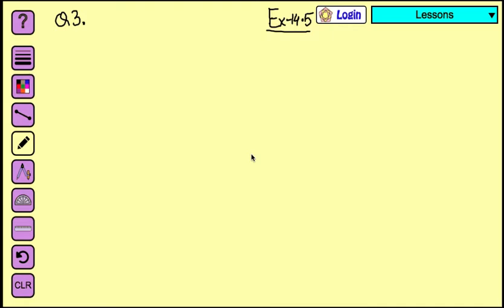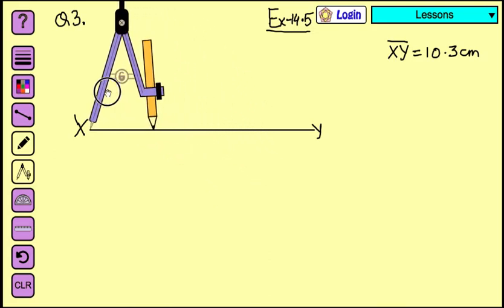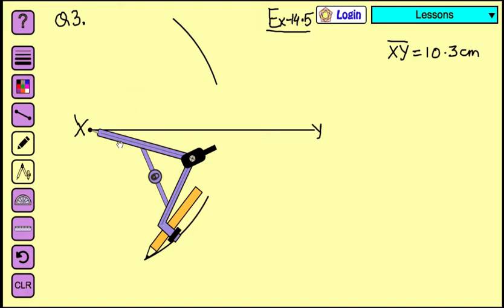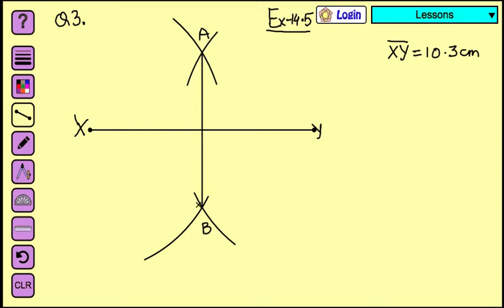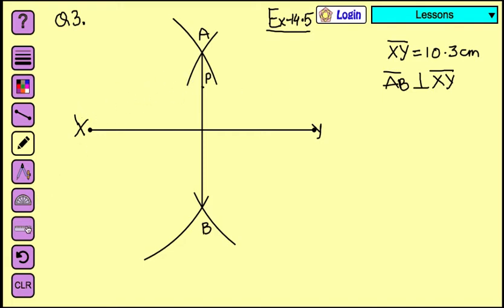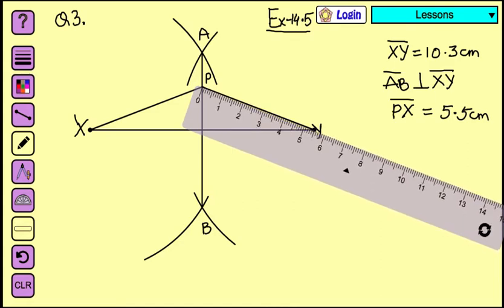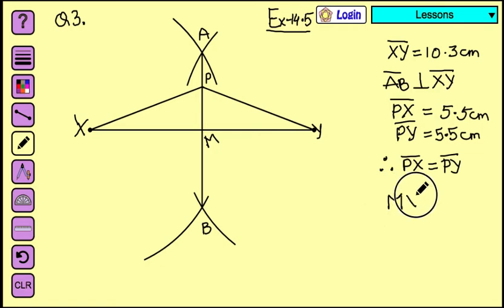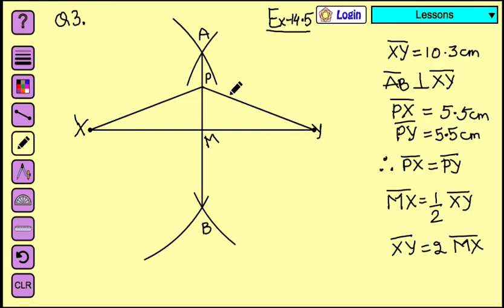Math NCERT Ex- 14.5 Ques3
Ques 3. Draw the perpendicular bisector of XY whose length is 10.3 cm.(a) Take any point P on the bisector drawn. Examine whether PX = PY.(b) If M is the mid point of XY , what can you say about the lengths MX and XY?